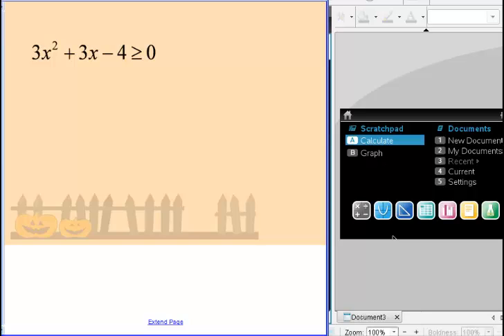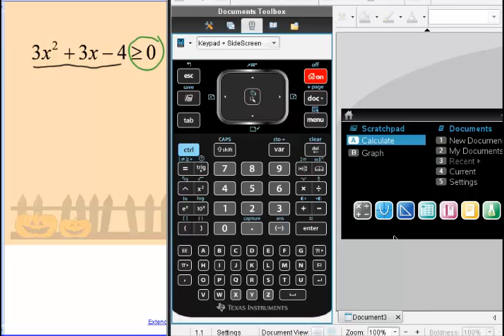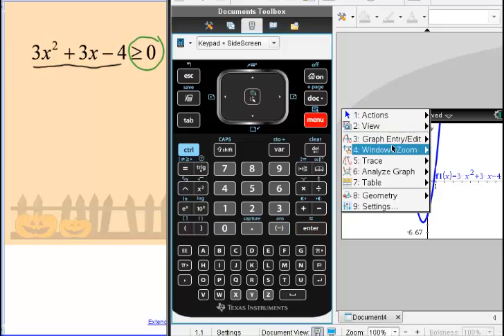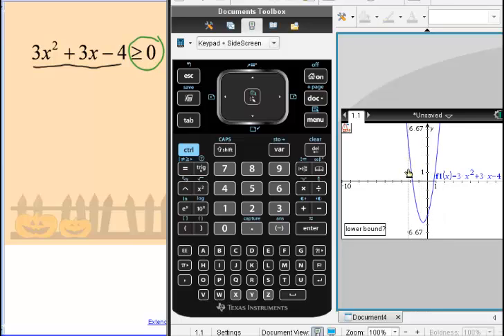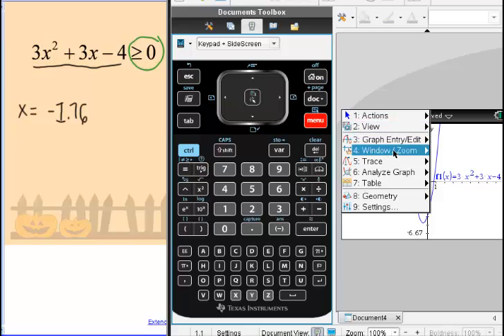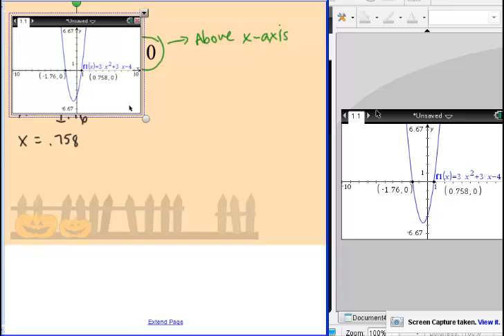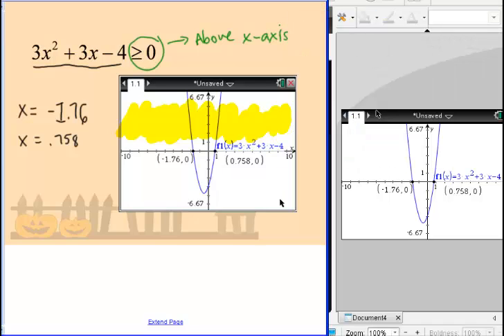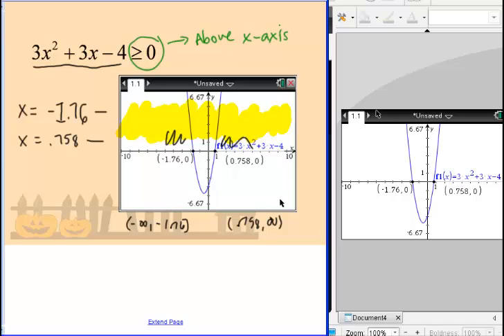Solve Inequalities NSpire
Solving inequalities on Nspire